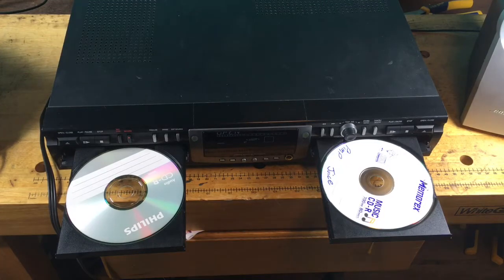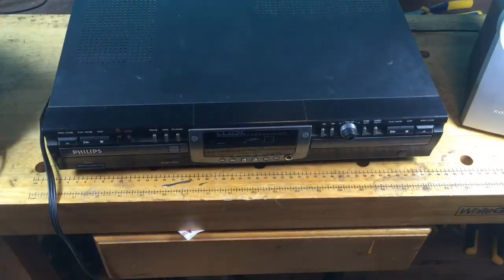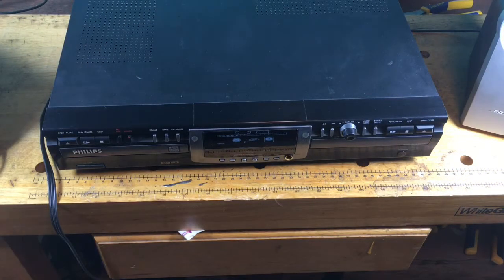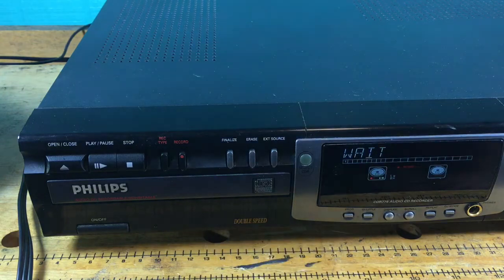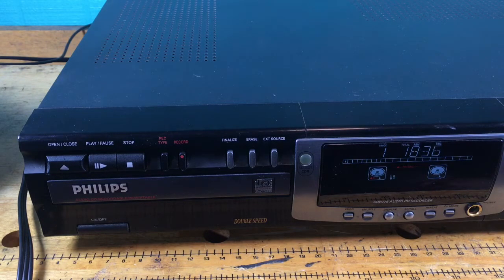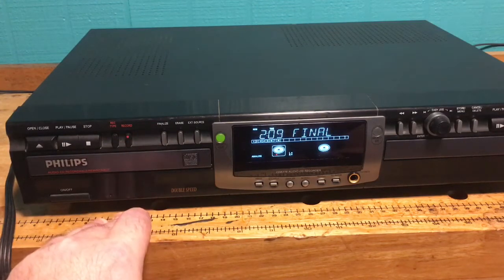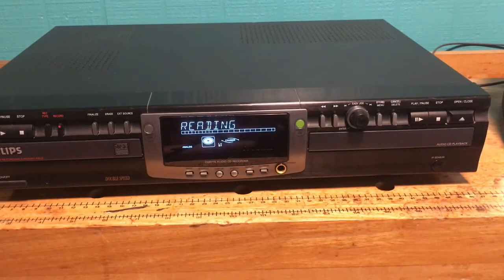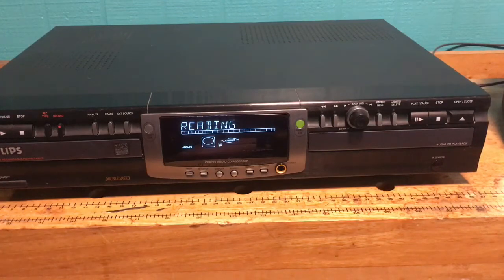Philips CDR 777/17 CD recorder demo